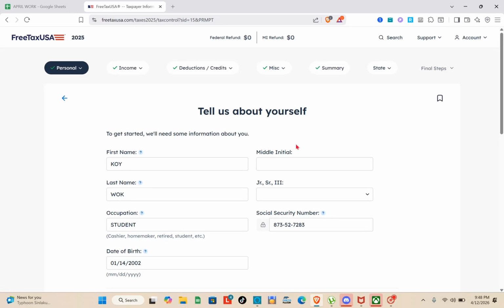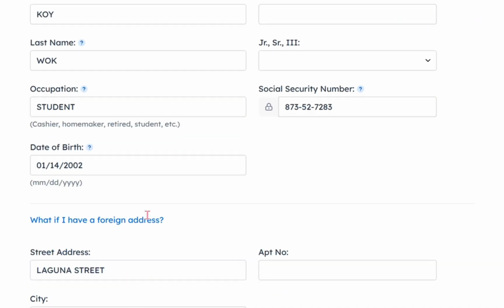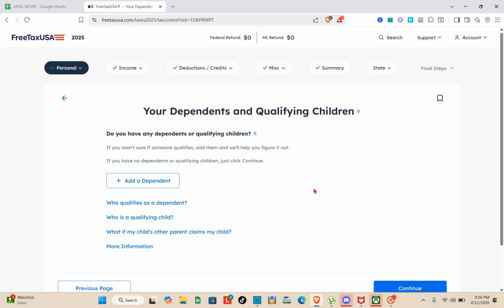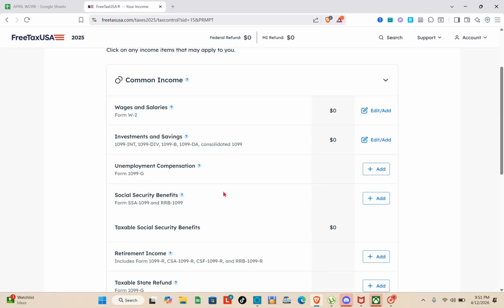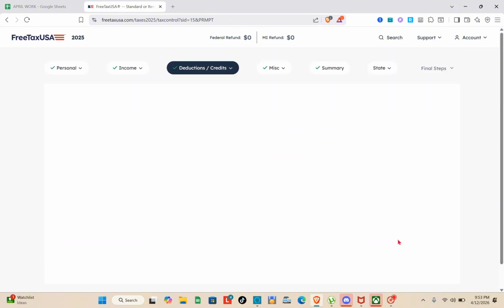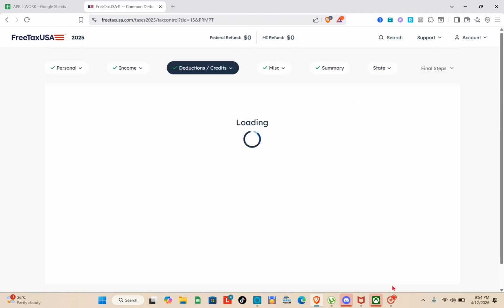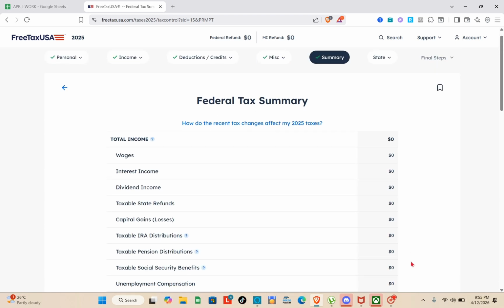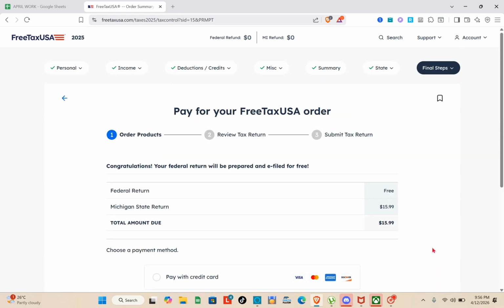Freetax USA Tutorial 2026 || How To File Taxes Using Freetax USA (Full Guide)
Welcome to the complete FreeTaxUSA Tutorial for 2026! If you are looking for a reliable, affordable, and easy way to file your taxes this year, this full guide is exactly what you need. FreeTaxUSA is one of the most popular tax software options available, and in this video, we walk you through the entire filing process step-by-step.

We cover everything from setting up your account and entering your personal information to reporting your income, including W-2s, 1099s, and more. You will also learn how to navigate deductions and credits to ensure you get your maximum refund. Whether you are a first-time filer or a returning user, our detailed walkthrough simplifies the tax season stress. We also discuss how to file your state returns and the final steps for e-filing directly to the IRS.

Stop overpaying for expensive tax software and see why so many people are switching to FreeTaxUSA. We've designed this tutorial to be clear, concise, and easy to follow so you can file with confidence.